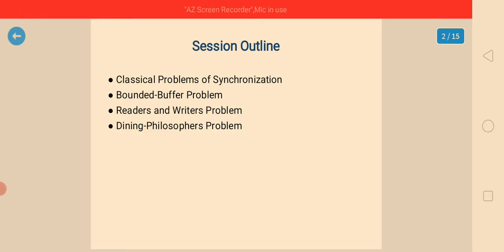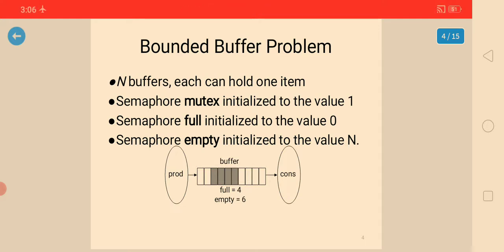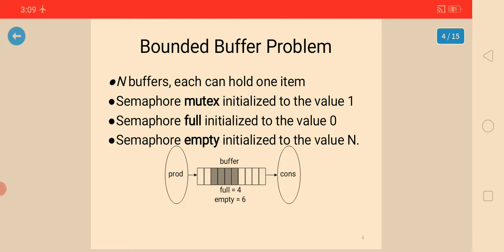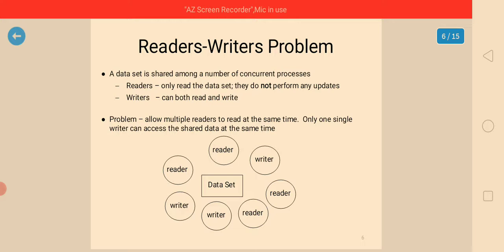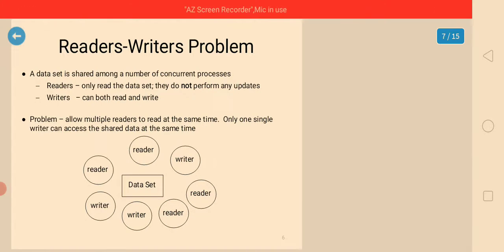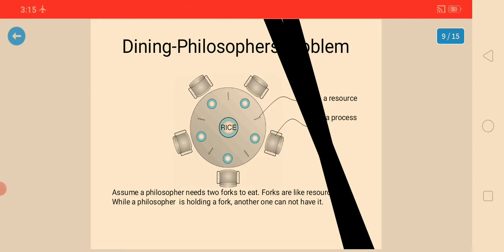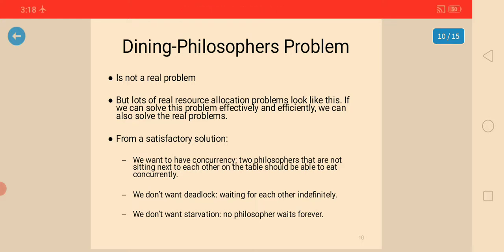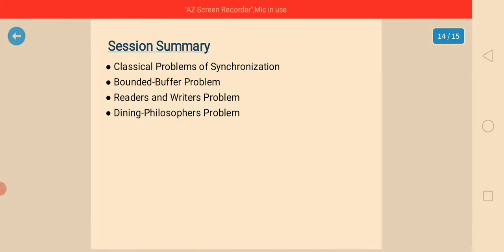Session 19 Classical IPC Problems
Classical IPC Problems